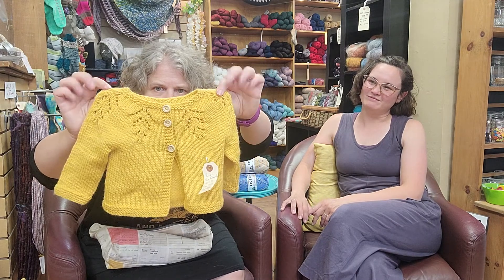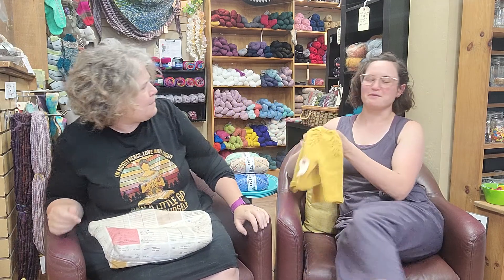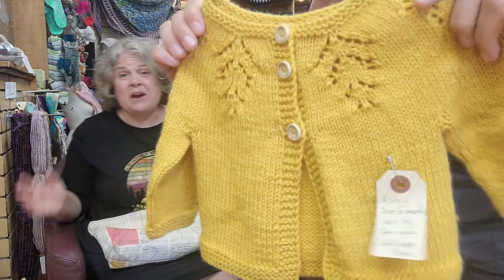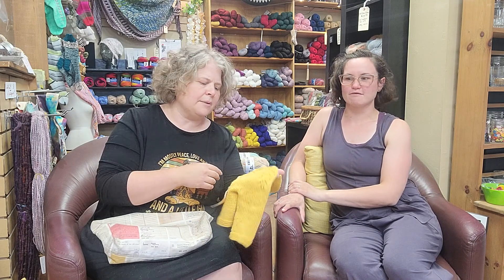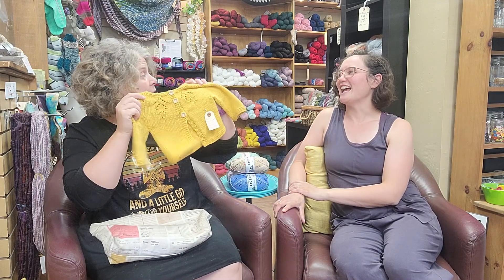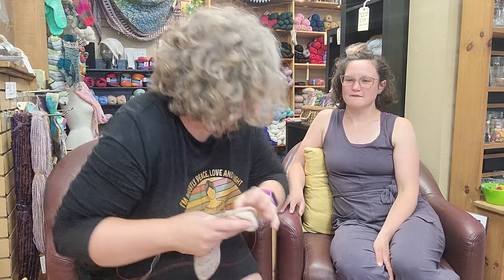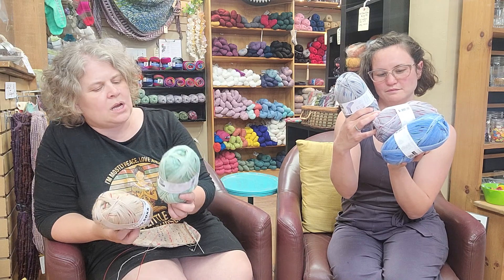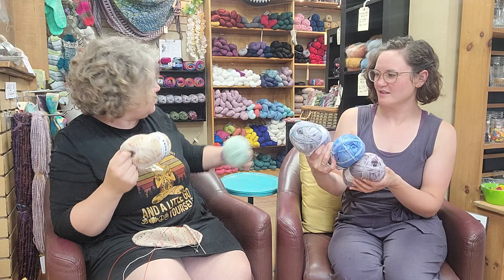The Match Factory Podcast #96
Kaireen and Bea are together at the store for a rare evening recording.

Kaireen is almost done her Honeybun Romper.

Bea is on her 8th pair of socks for the year making the Tipsy Toe socks knit in Lang Super Soxx.

Also finished is the Kirby Sweater knit in Vinatge Baby.